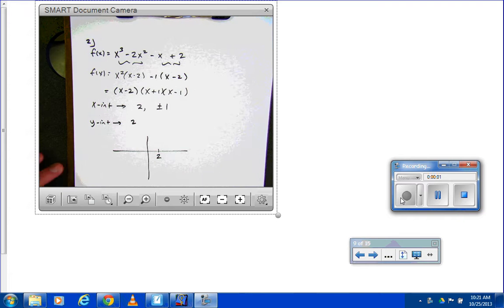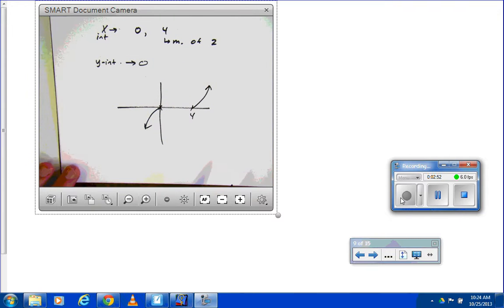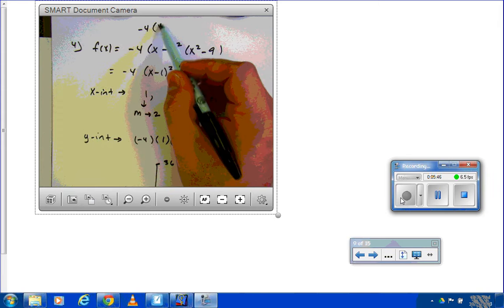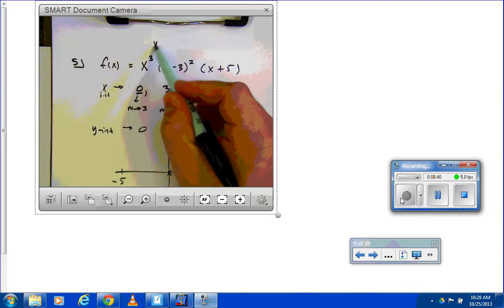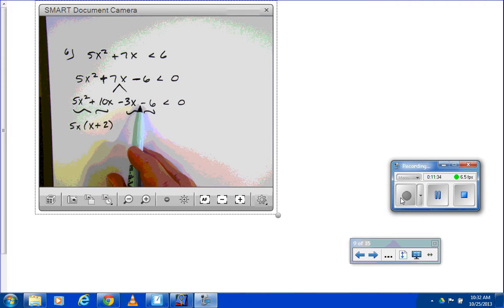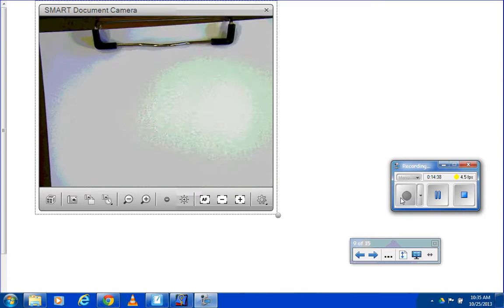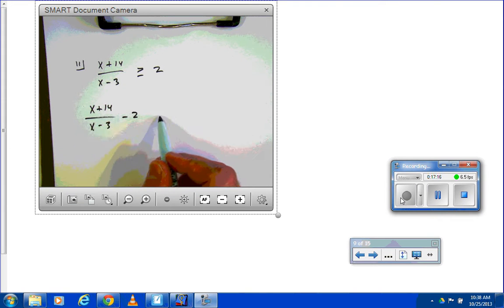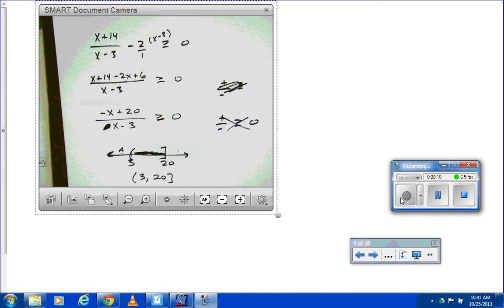graphs of polynomial functions review